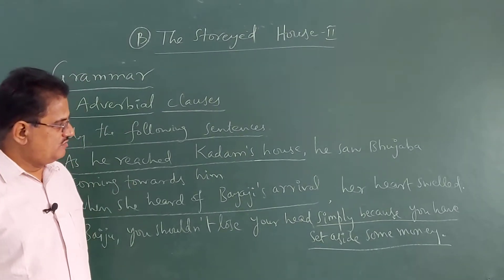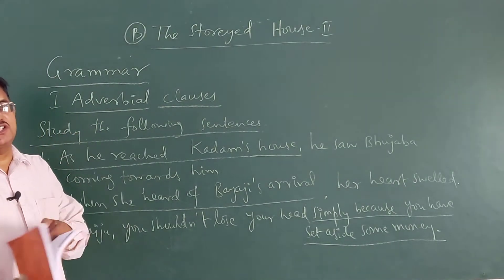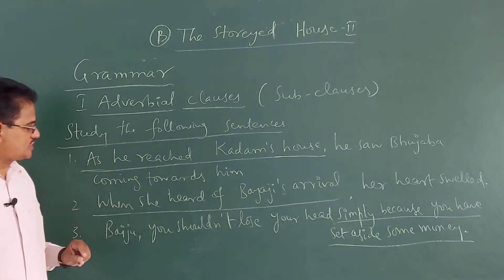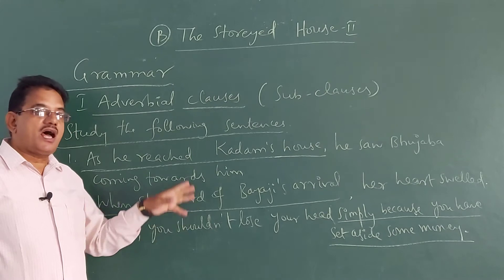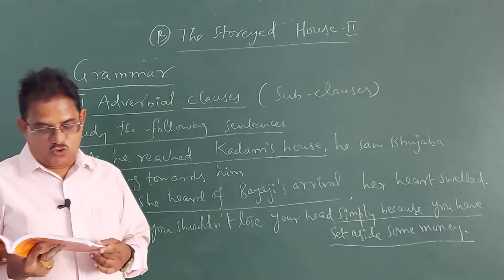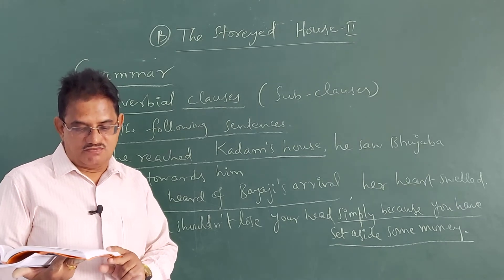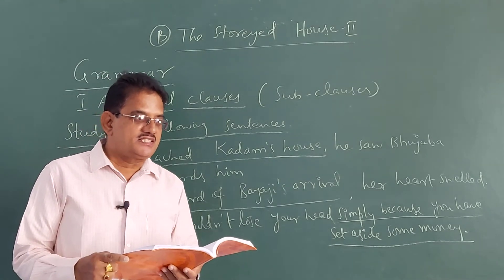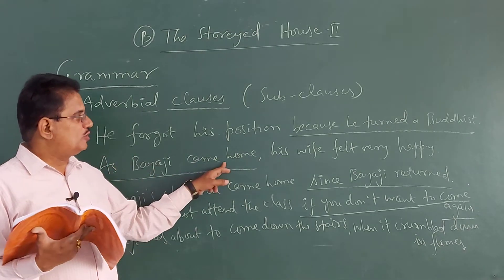UNIT 5 SOCIAL ISSUES B READING THE STOREYED HOUSE - II (VOCABULARY), (GRAMMAR) ETC PART 3